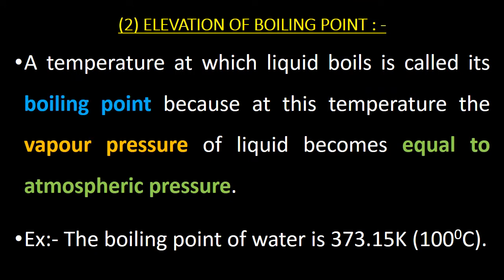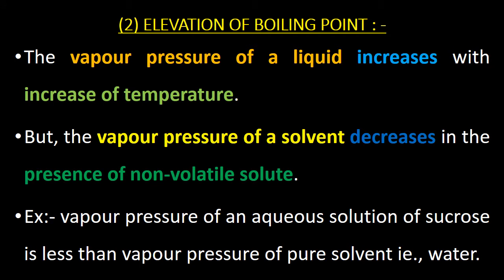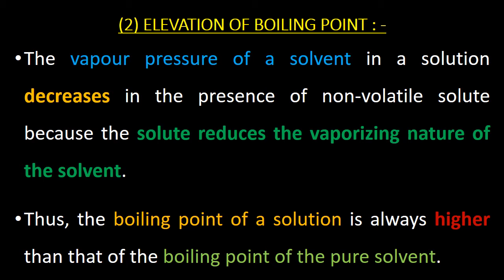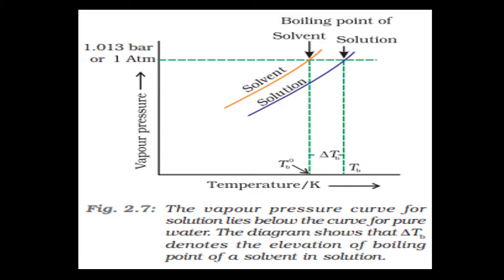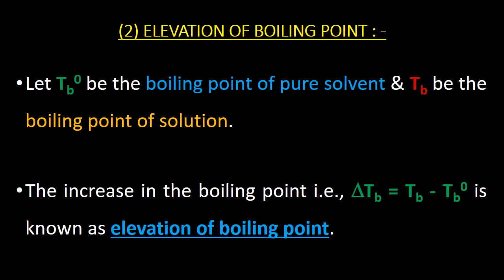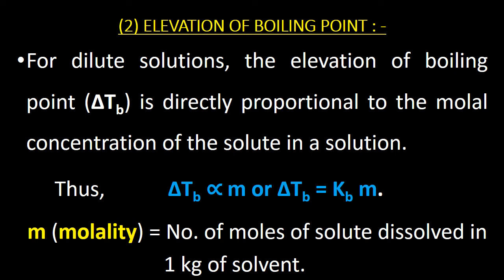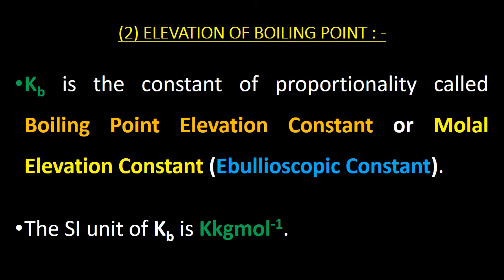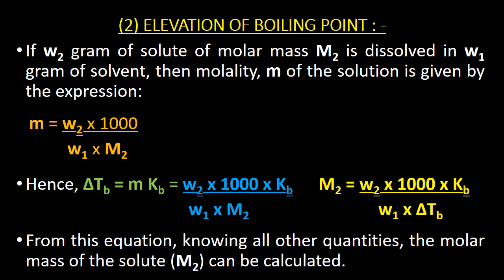XII CHEMISTRY (UNIT-2 : SOLUTIONS : Part 10/13)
COLLIGATIVE PROPERTY - ELEVATION OF BOILING POINT (EBP) & DETERMINATION OF MOLAR MASS OF THE SOLUTE.